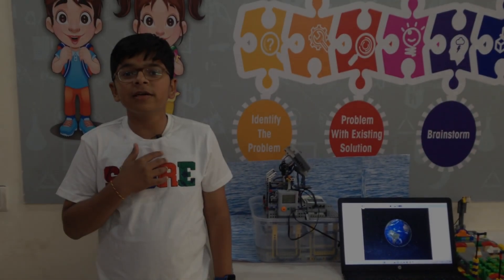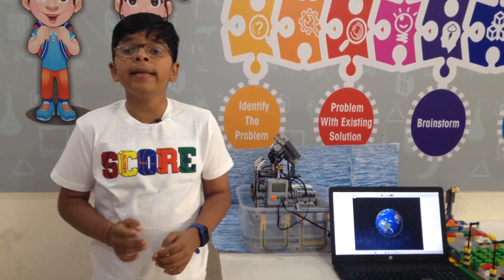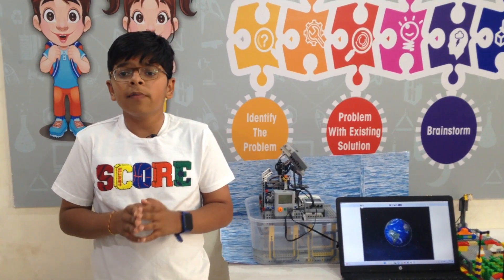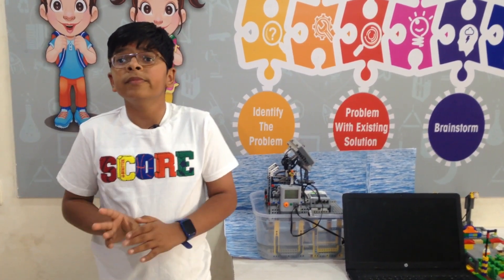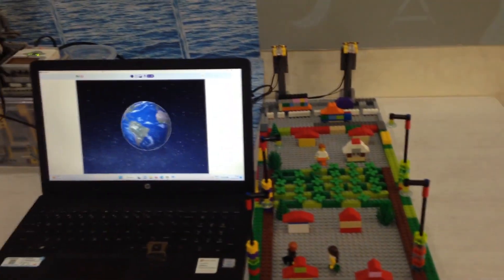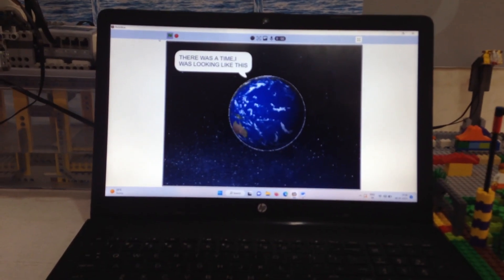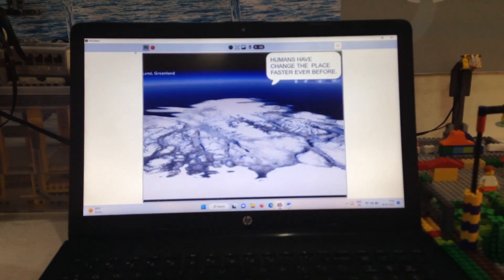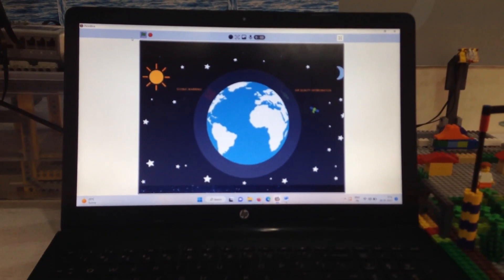Floating Solar Tracker By Prit Vataliya For Codeavour 2022 AI & Coding International Competition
He created Floating Solar tracker from Lego mindstorm Ev3 kit.Floating tracker system floats on water surface like lake and solar panel continuously track the sun to generate more energy as compared to fixed solar panel.Project start with awareness story for saving earth and advantages of floating solar tracker over fixed solar panel.
He used ev3 brick,one large motor to move panel,color sensor in ambient mode for tracking sun,solar panel for converting solar energy into electricity and energy meter for storing generated energy and output that energy to LED light used as street light in small village farm created using Lego.